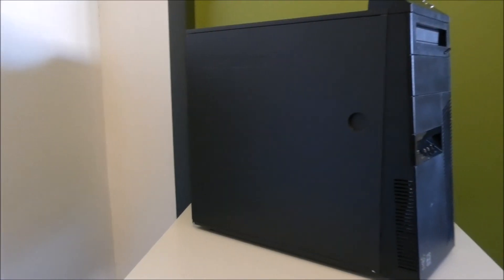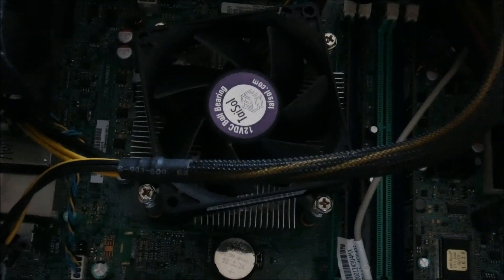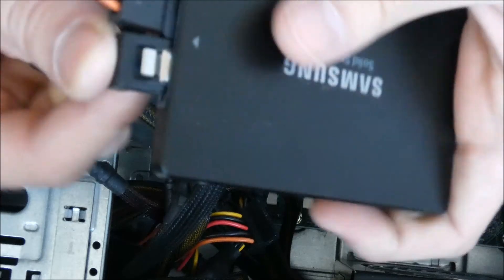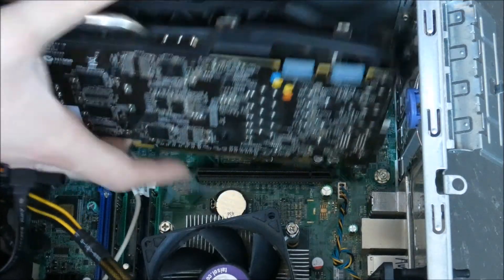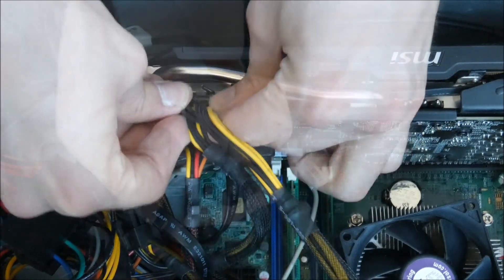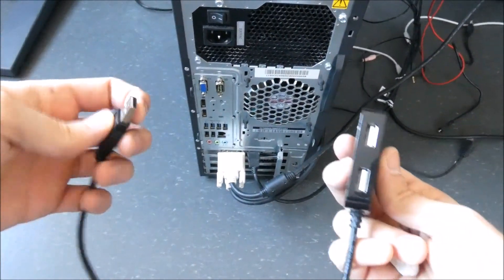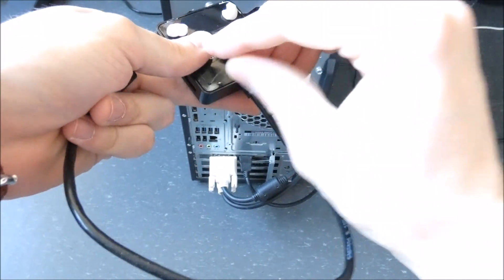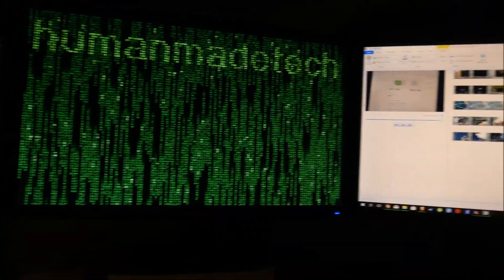Build Your Own Budget PC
All of the courses are going to get an updated version in the future. I decided to update my content continuously as the time goes on. All of the current versions of the course are not near the imagined stability of reproduced content.

If you trust in this project and want to give us support, you can do that by visiting our Website and leaving a purchase in our store. 10% of all of our profit is going to be given away to charity.

All of the rest links for the social media platforms are to be found on our Website.